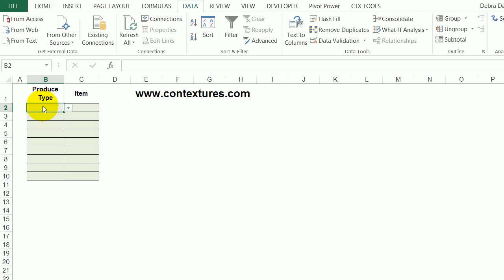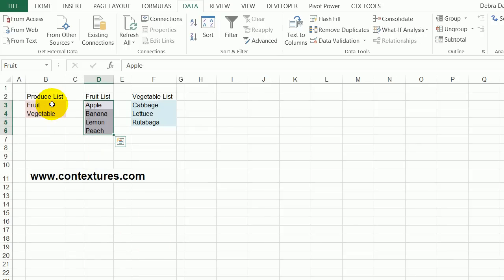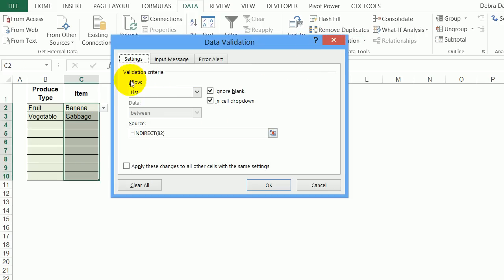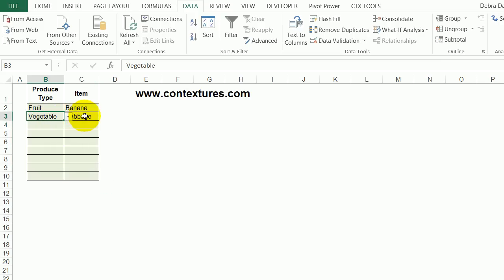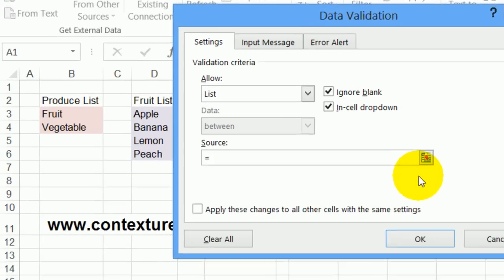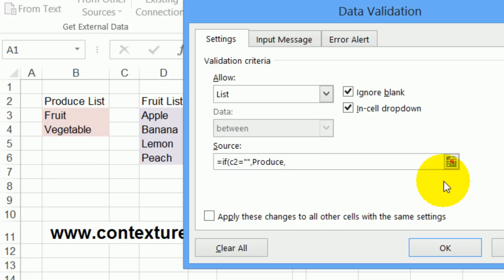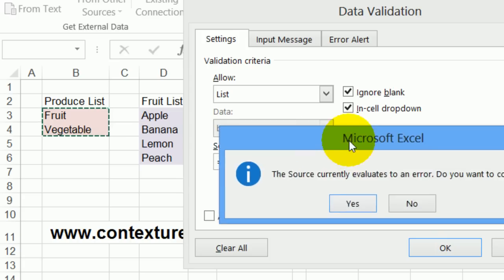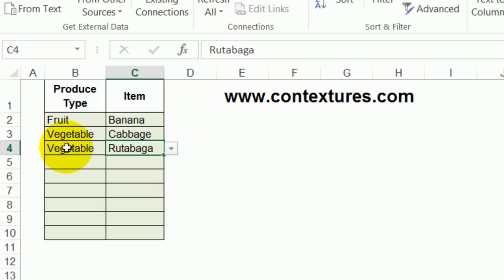Block Changes in Excel Drop Down List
After someone selects from 2nd Excel dependent drop down list, block them from going back to change the first one! Get the Excel sample file on my Contextures site: